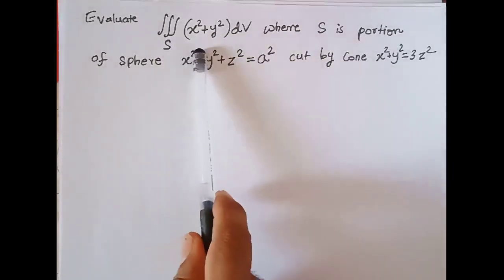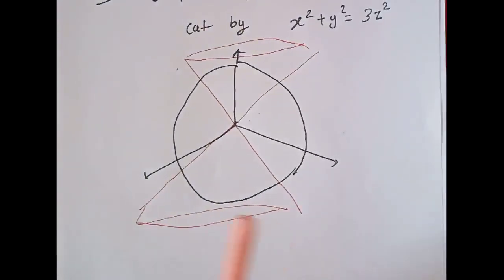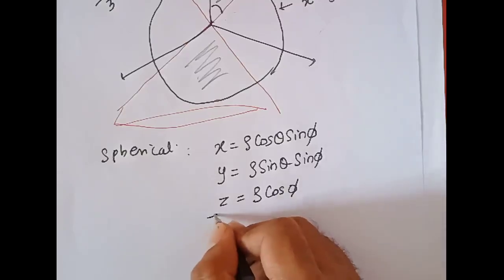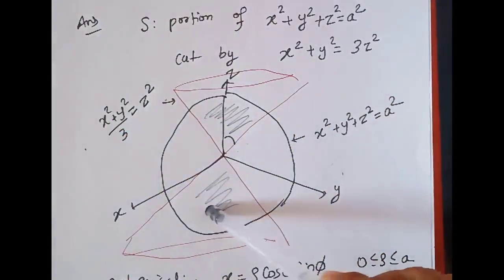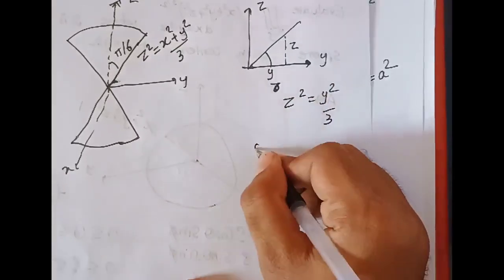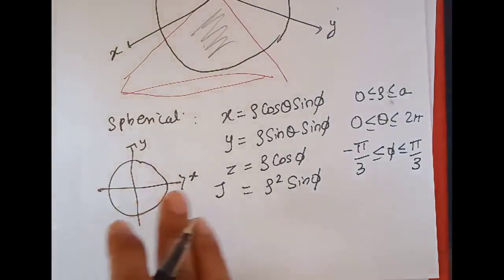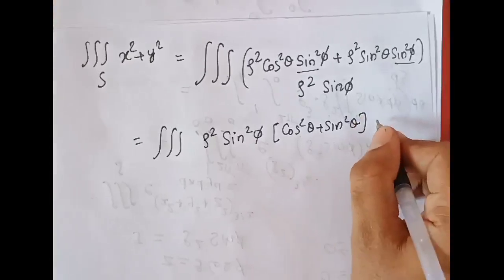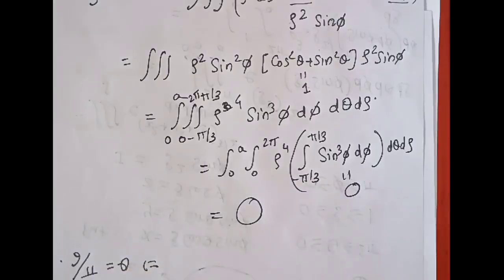Integration by Spherical Coordinates 4